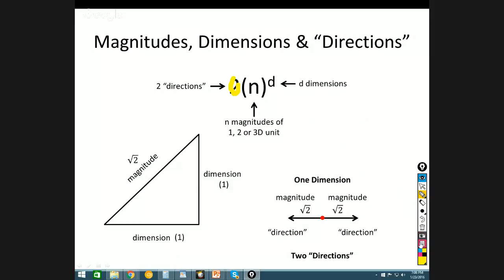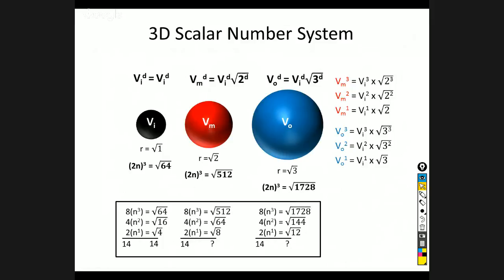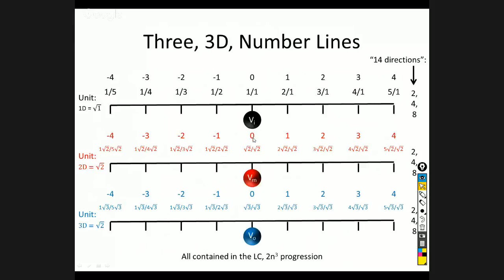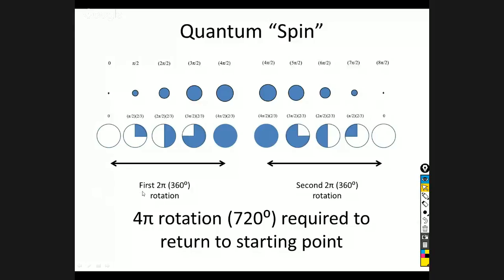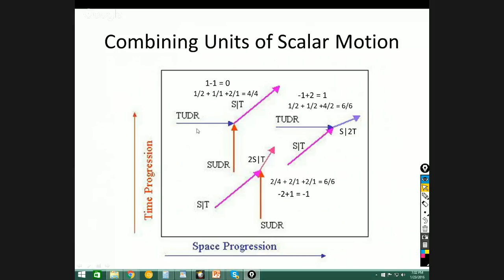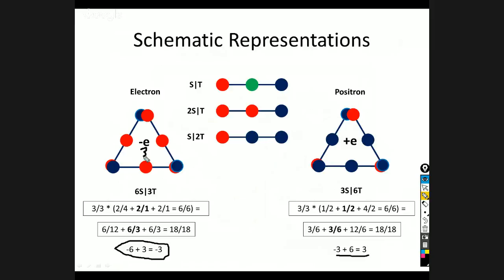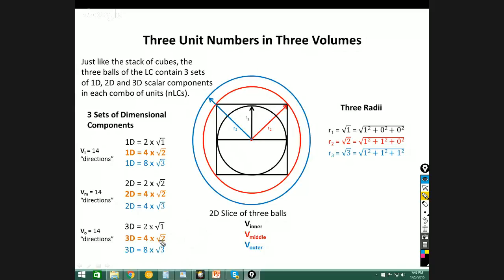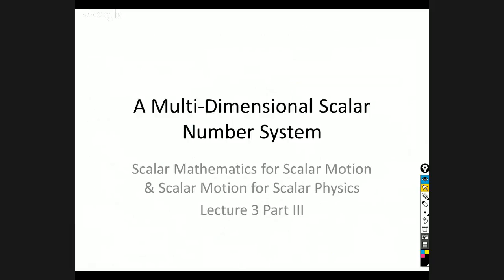Scalar Mathematics for Scalar Motion & Scalar Motion for Scalar Physics - Part III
In this episode we continue with part III of Lecture 3, taking the idea of multi-dimensional scalar algebra to the next level that should enable us to calculate the properties of the combinations of scalar motion, which correspond to those of the first family of the observed standard model of particle physics.